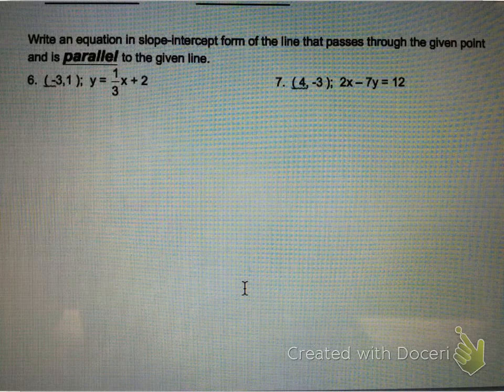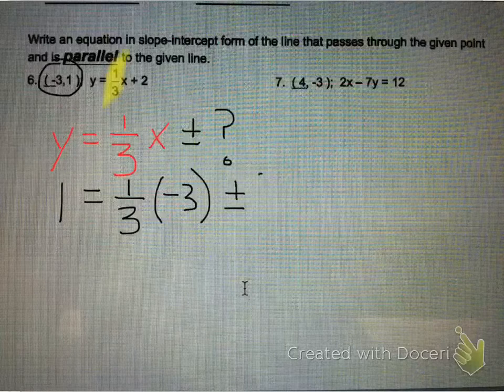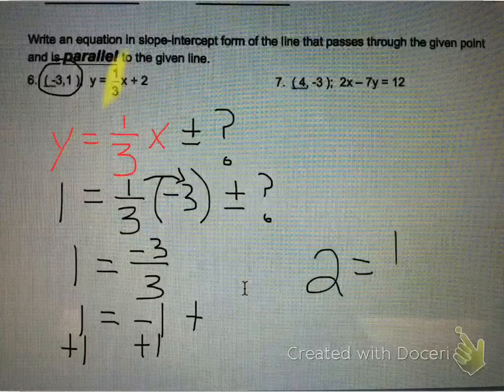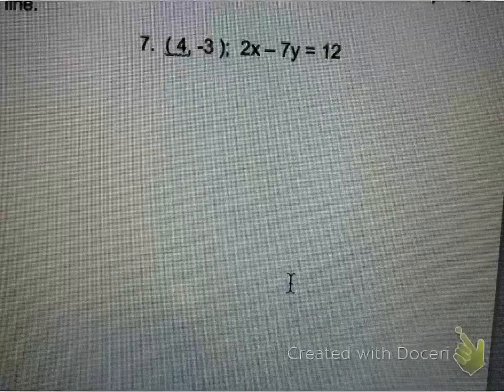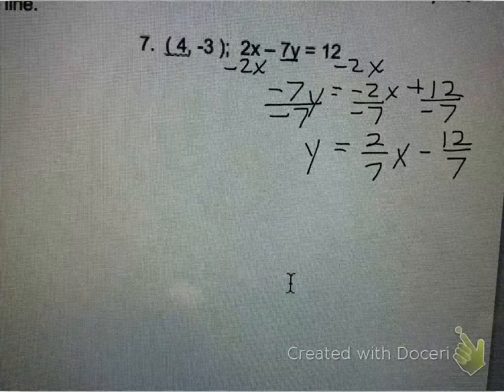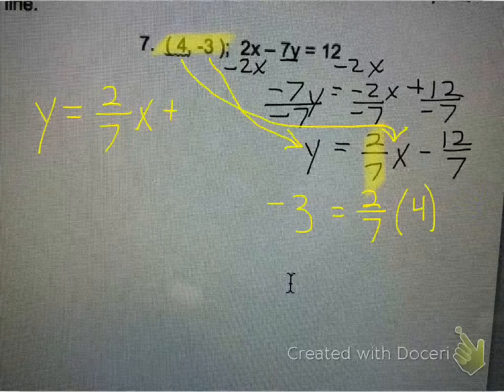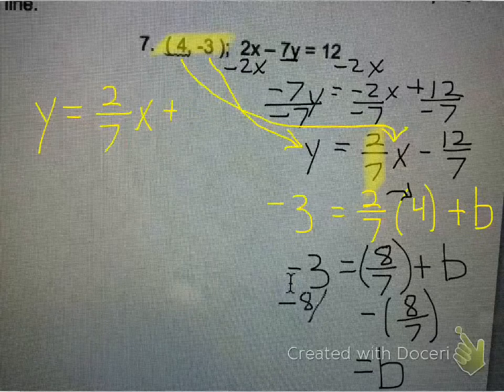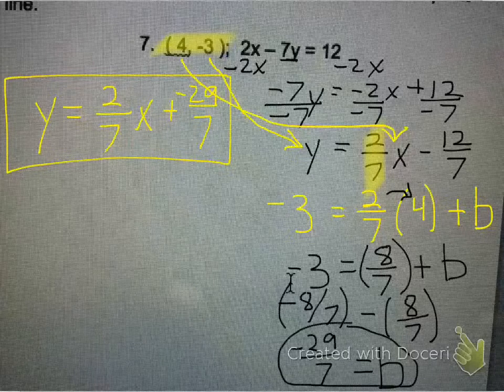09/24/2014 Parallel Lines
Parallel lines given a point